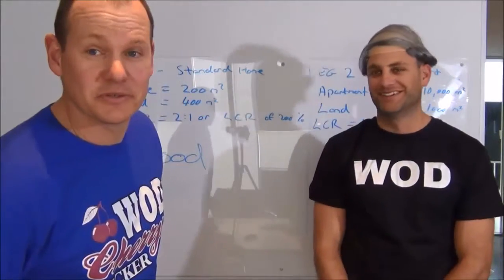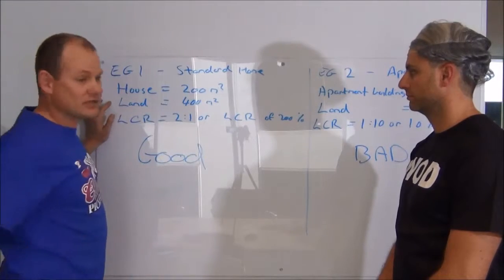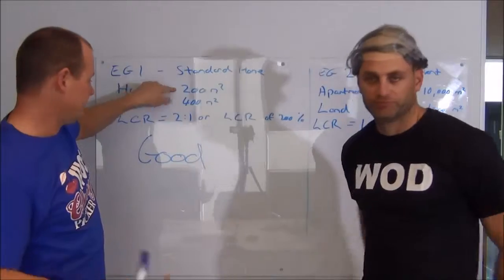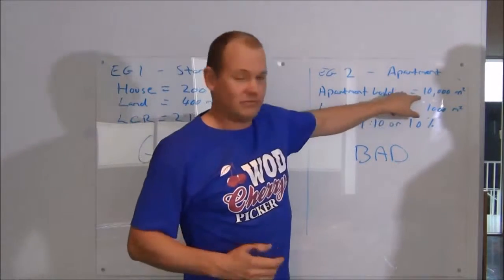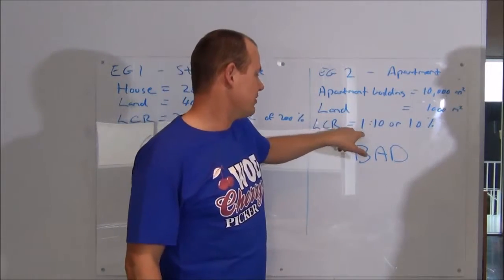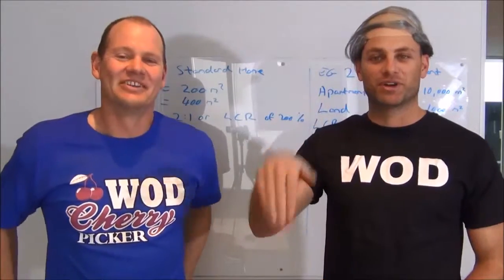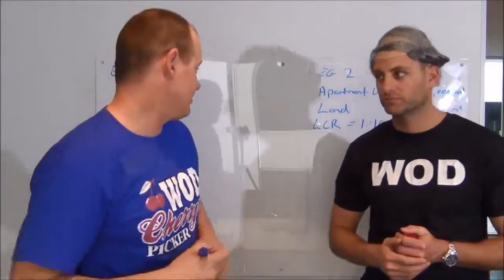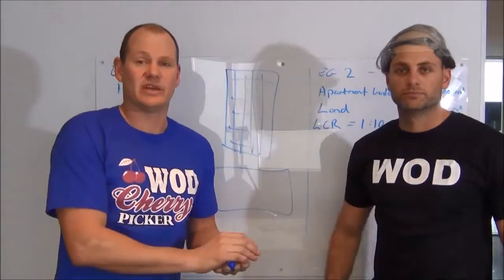Land content ratio explained – Property WOD |Ep. 85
Property investors need to understand the importance of land-content ratio, in order to create good investments.